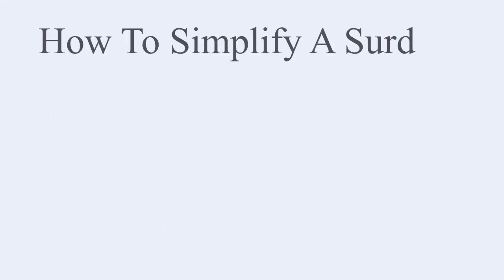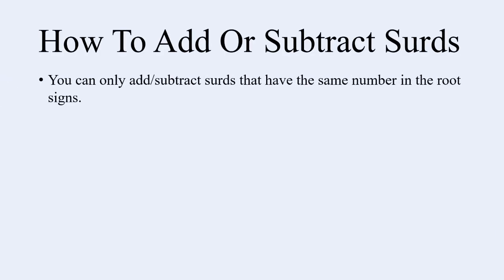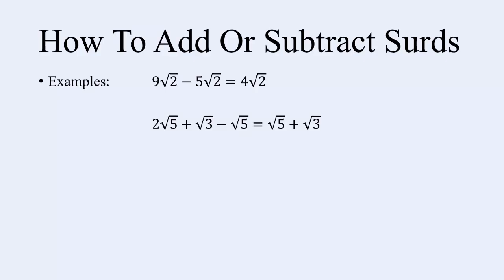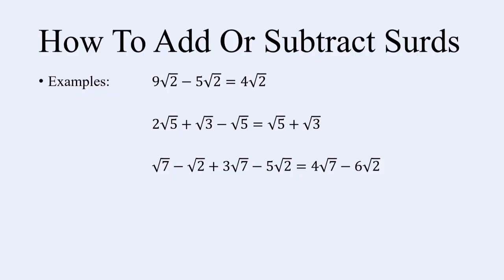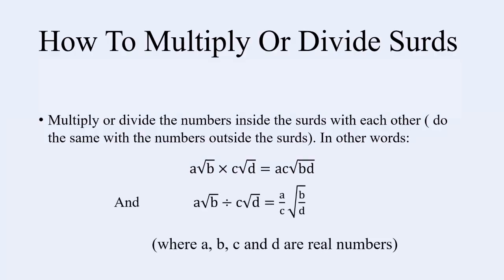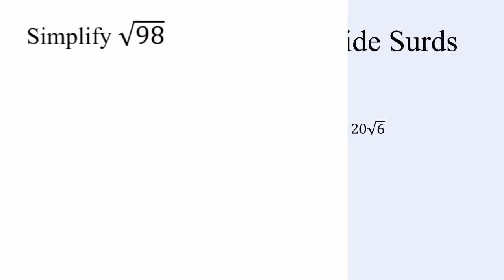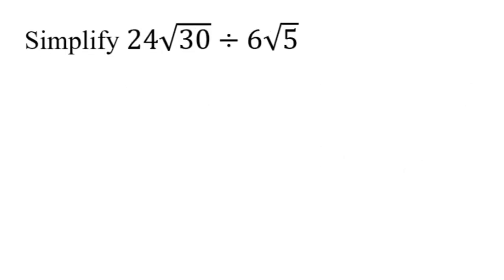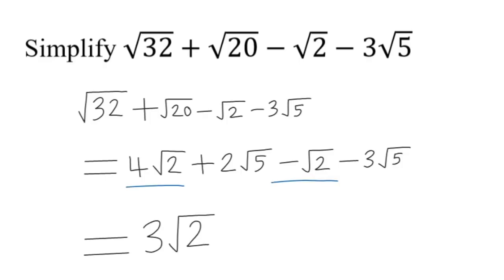How To Simplify Surds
In this video I will teach how to simplify surds. I will also teach you how to add, subtract, multiply, and divide surds.

Chapters:
00:00 - How To Simplify Surds
01:05 - How To Add Or Subtract Surds
03:16 - How To Multiply or Divide Surds
04:48 - Examples